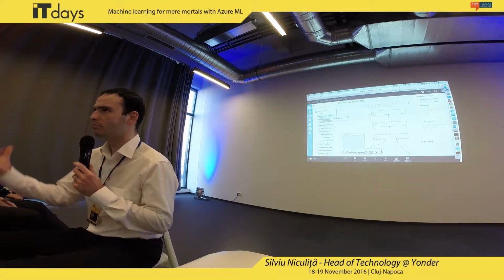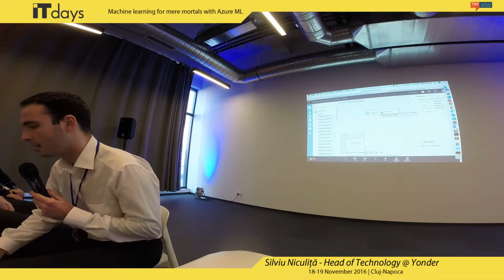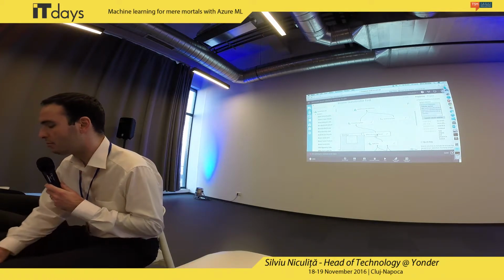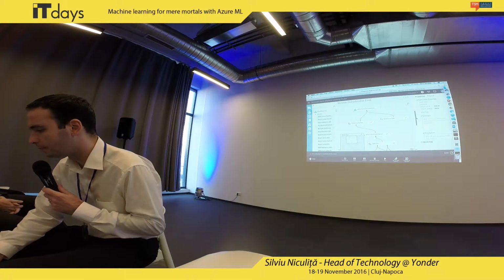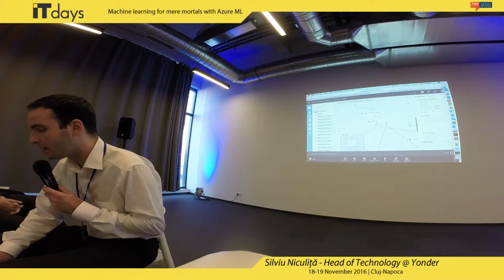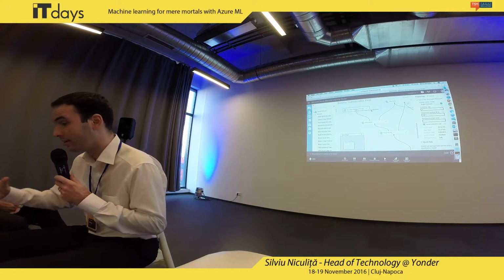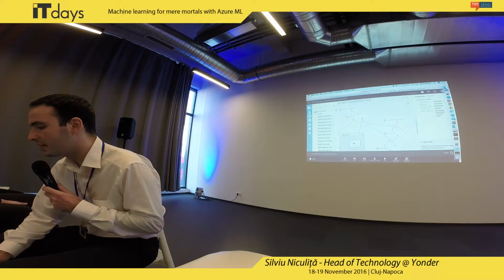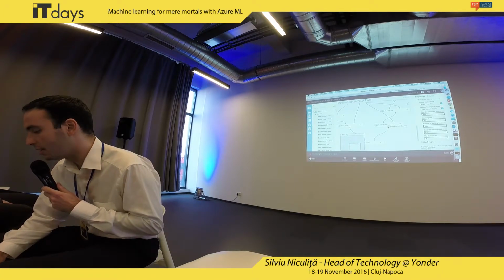Machine learning for mere mortals with Azure ML - Silviu Niculiță (Yonder)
How to build a prediction model using real-world data, evaluate several different machine learning algorithms and modeling strategies, then deploy the finished model as an Azure web service within minutes.

Silviu Niculiță is a passionate software developer and CTO focused on solving hard business problems with cutting-edge technology. For the last 8 years he has managed teams building and operating high-performance enterprise systems from hardware architecture to design, development, quality assurance and support.